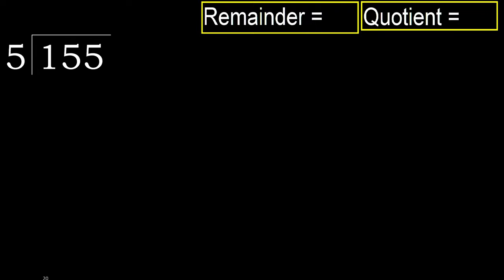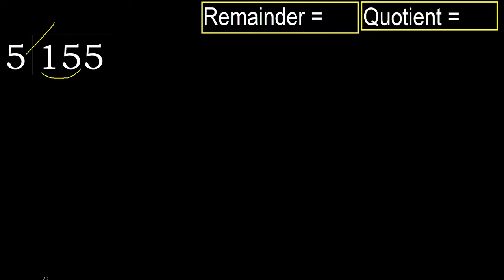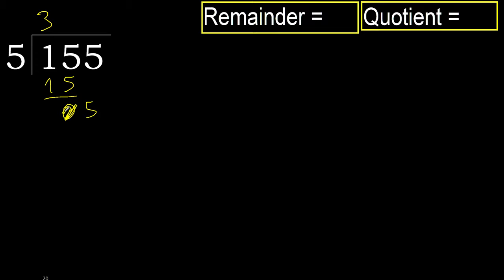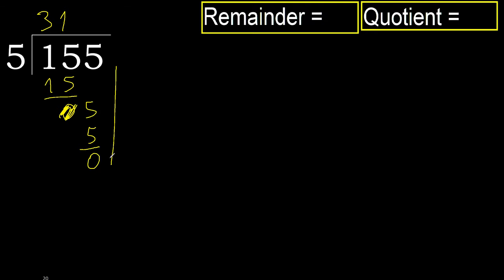Divide 155 by 5 , remainder . Division with 1 Digit Divisors . How to do